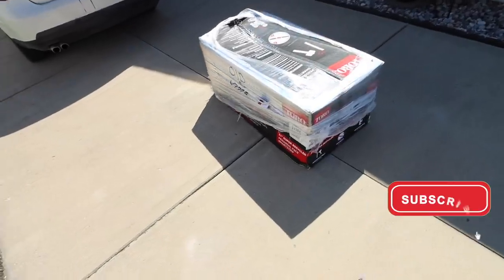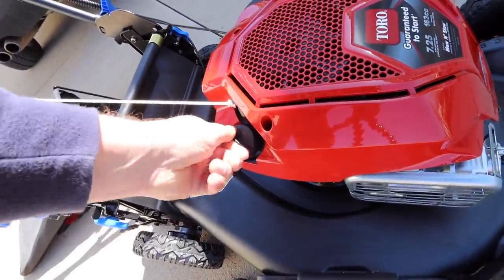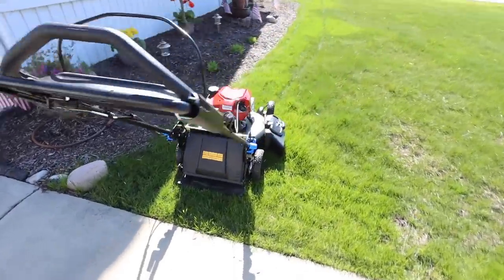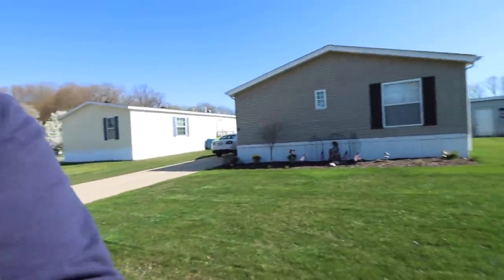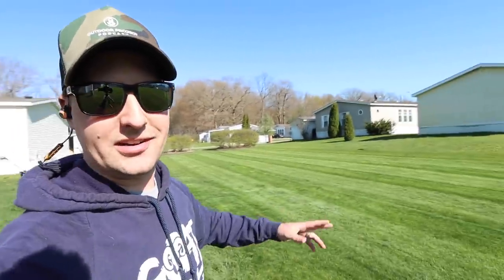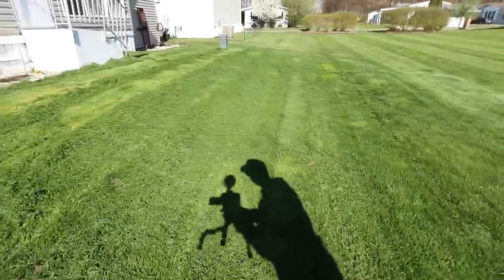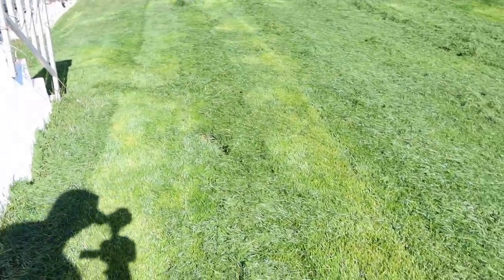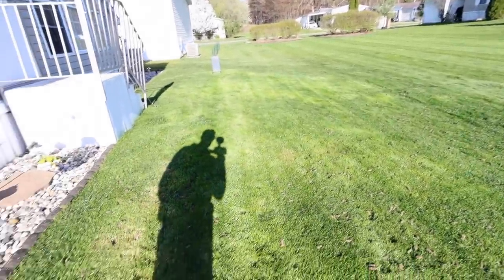The MOST POPULAR Mower For 2020?! (And We Got One!)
Today we're unboxing and using for the first time ever the new 2020 21" Toro Super Recycler push mower! Tons of you guys have this popular push mower and have said that Toro did a great job with it, including the well thought out features like the Smart-Stow and their Next-Level Mowing system.

Toro did send this item out to us to share with you guys, and this is by no means a review in any way shape or form. However, we did put it through it's paces today on my moms property and boy did it do a great job on her lawn. I've been anxiously awaiting for this mower to come in the mail, hence why the grass was over 6" tall, so safe to say, we were ready to put it through some thick tall grass!

We'll make sure to keep you guys updated as we go throughout the season and give you updates on how we like the new mower. I will say so far we're really enjoying the personal pace technology and the smart stow for storage! It's just crazy to me that we're using a gas push mower on my moms lawn because that's how we got started 20 years ago! How crazy is that.

What do you guys think about the Toro Super Recycler? Do you guys have the black-out edition?! Leave me some comments below, I'd love to hear what you guys think that have already been using this mower since spring!

► Top 5 Lawn Care UPGRADES! Ballard Products Tour!

► DEEMED ESSENTIAL! ► NEW Upgrades Before Back At It!

► Multi-Million Dollar Company Tour! ► PERFICUT!

***Visit the Lawntrepreneur Academy for Training Programs To Start A Lawn Care Business Of Your Own!***

How We Make Our Videos And Vlogs:
Canon 80D Main Camera

StickersSwap! Sticker Mule (Get A $10 Credit!)